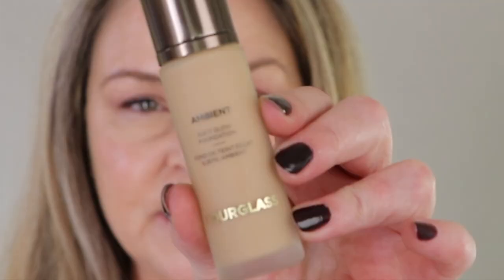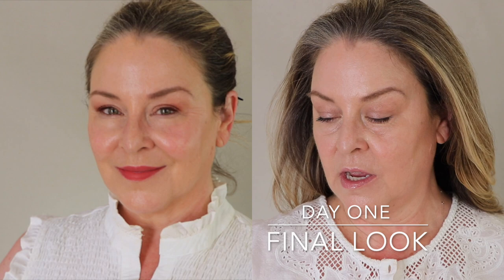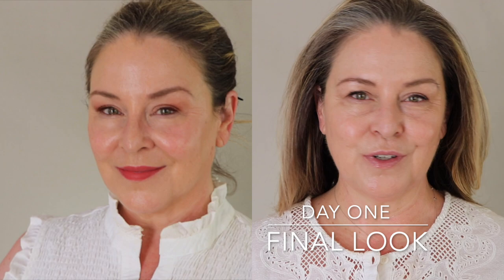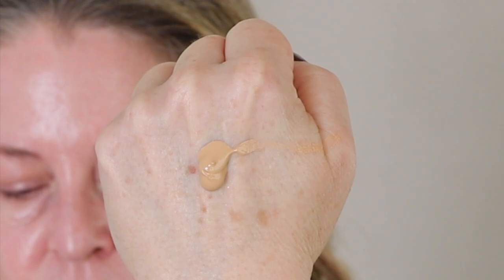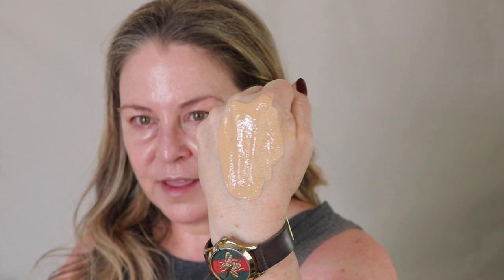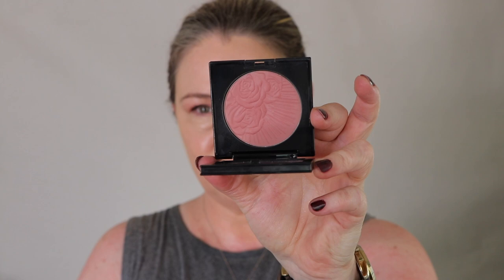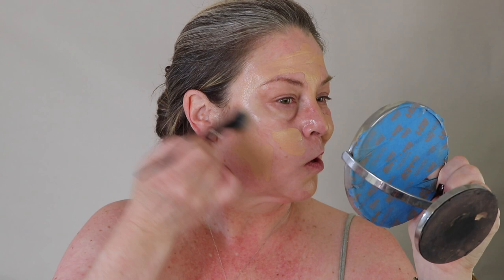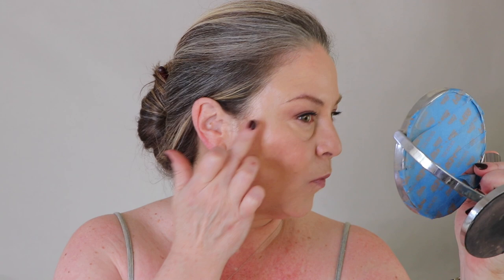Hourglass Soft Glow Foundation - 3 Day Wear Test for Dry or Mature Skin Shade 6.5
3 Day Wear Test - For Dry or Mature Skin

Day One Make-Up

➡️ Day Two Make-Up

Wayne Goss Pearl Palette

➡️ Day Three

Powder Brush Wayne Goss

00:00 Intro About my Skin
2:33   About Hourglass Soft Glow
5:38    Day One
7:06    Day Two
16:39  Day Three
22:15  Conclusions